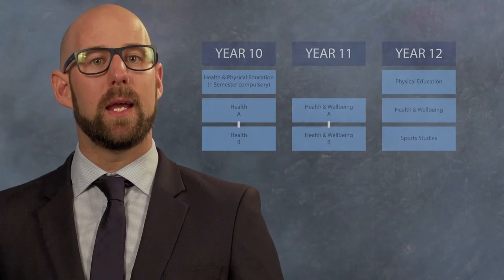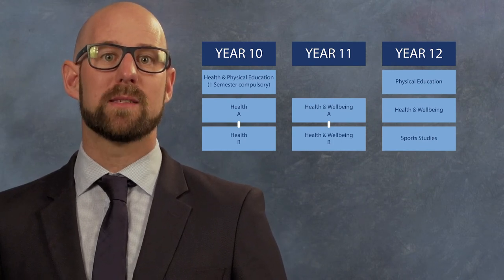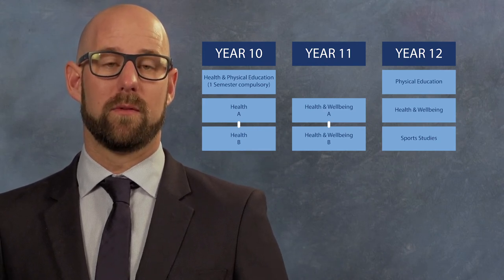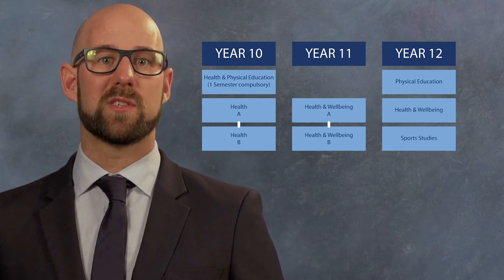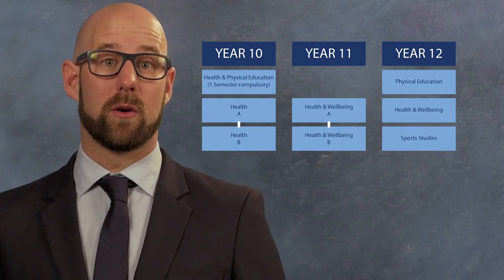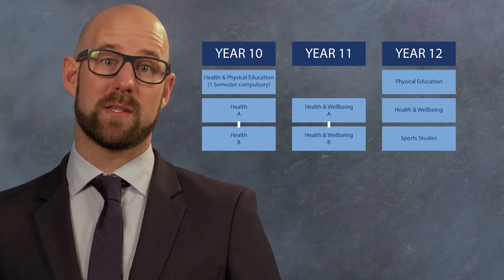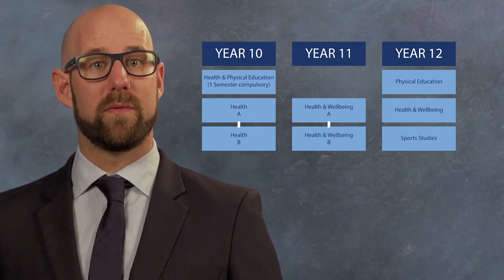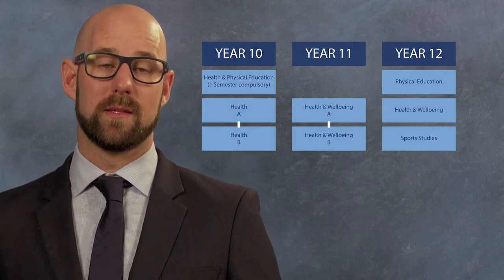Year 10-12 Health